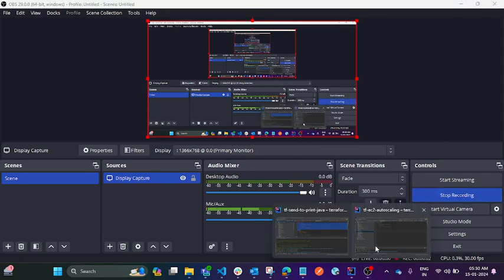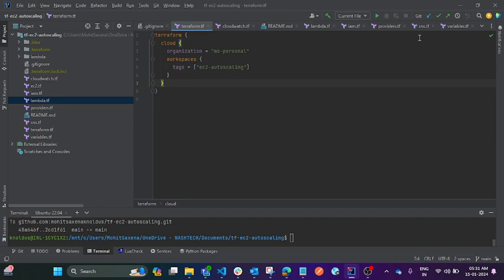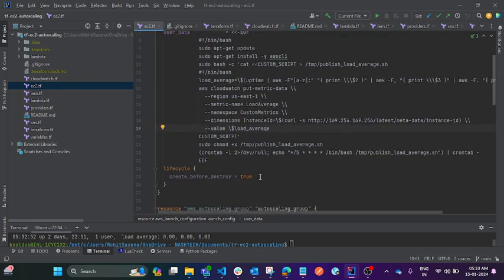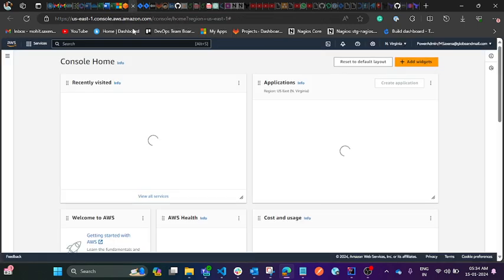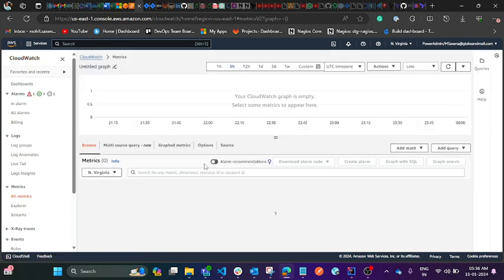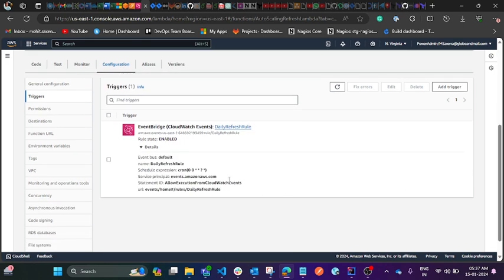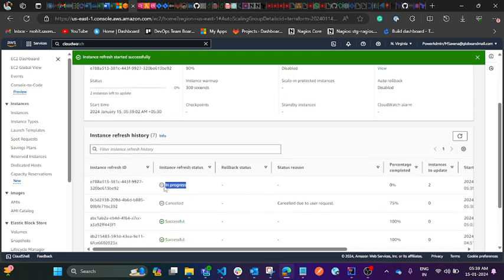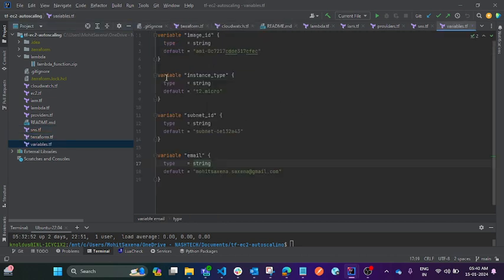Terraform module for AWS ASG